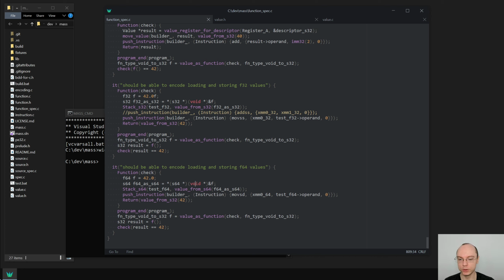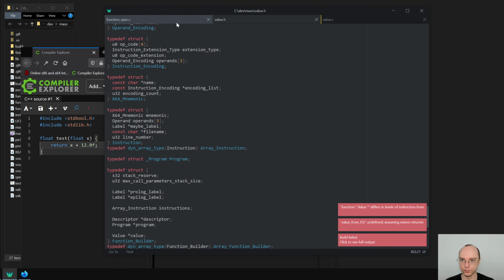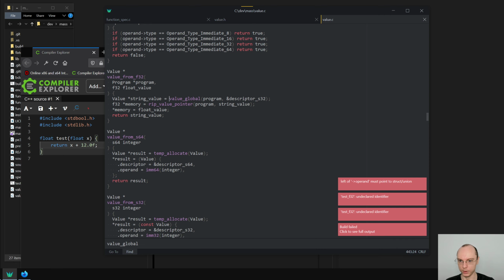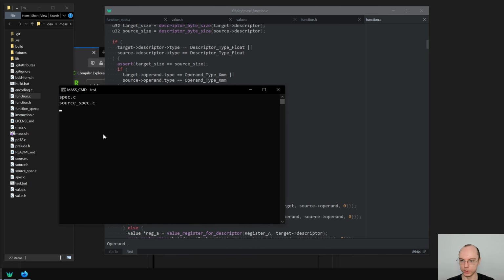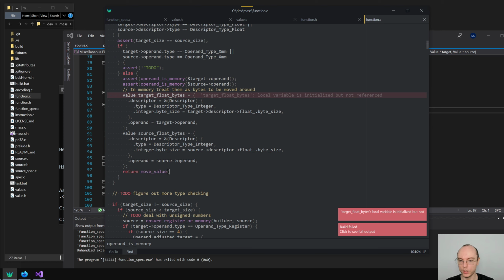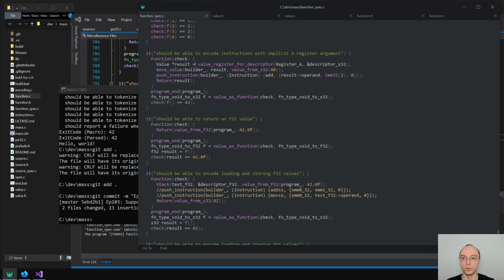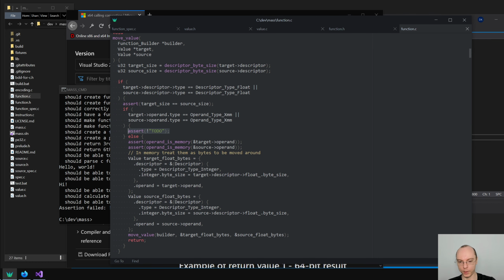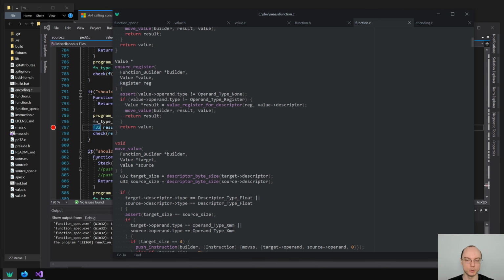Function Float Return Values - Compiler Programming Ep103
Adding support for float value types and returning them through an XMM register according to Windows function calling convention.